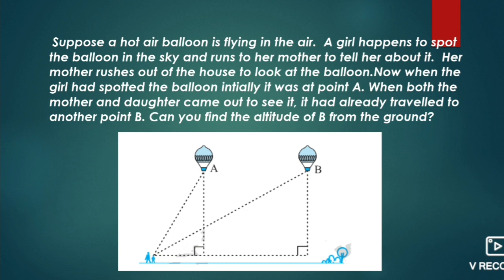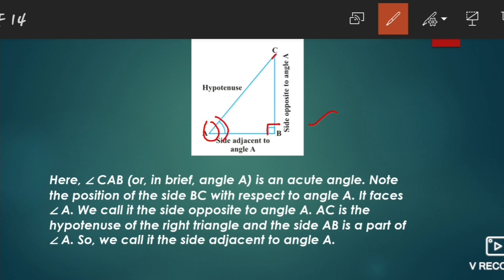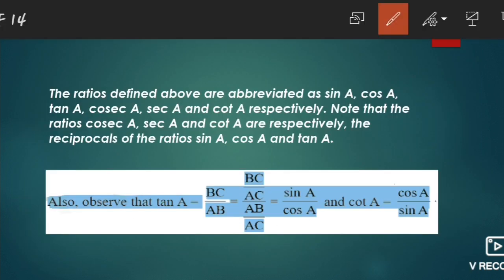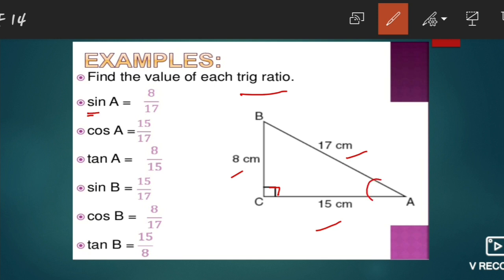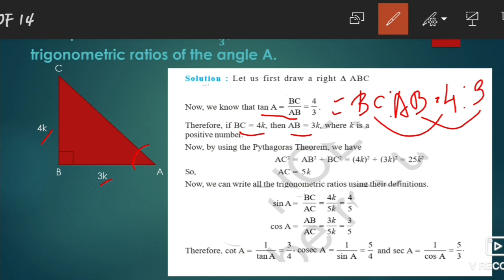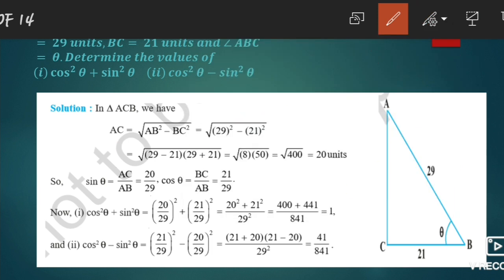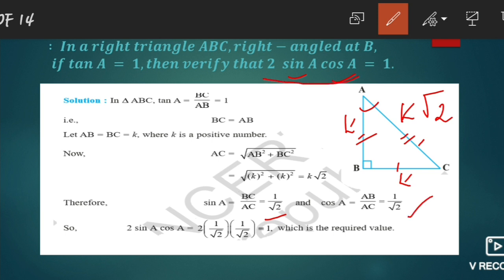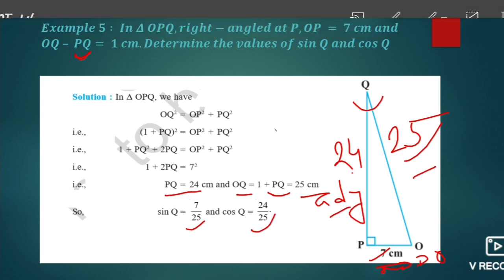Introduction of trigonometry,trigonometric ratio (Class X)